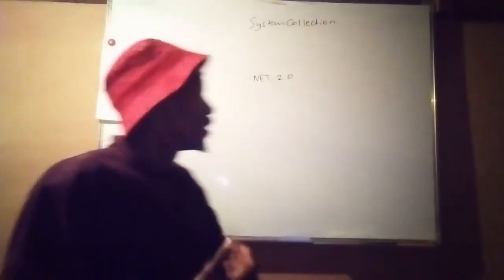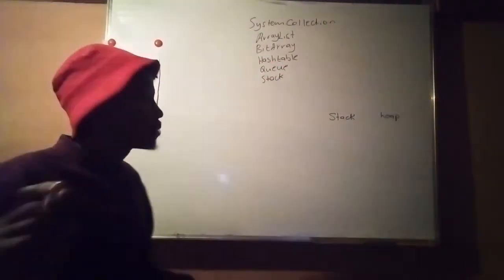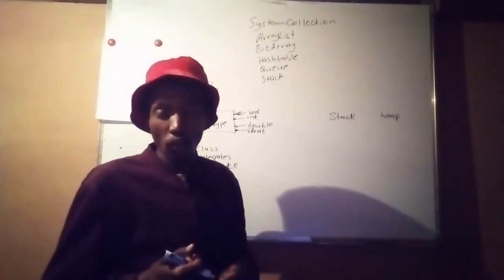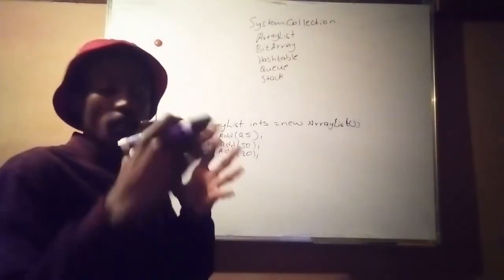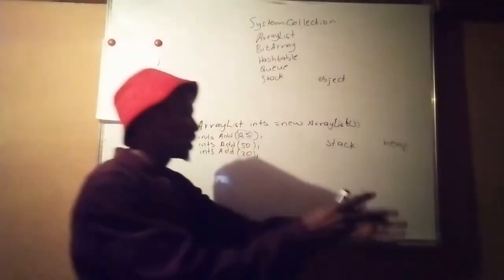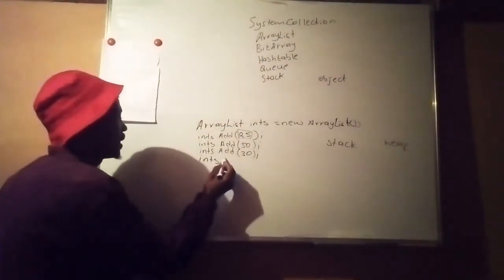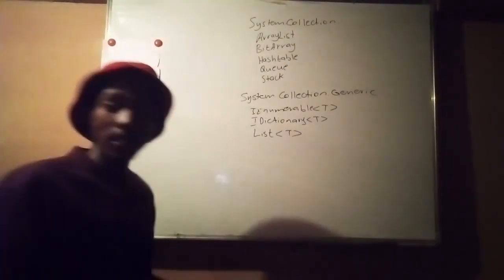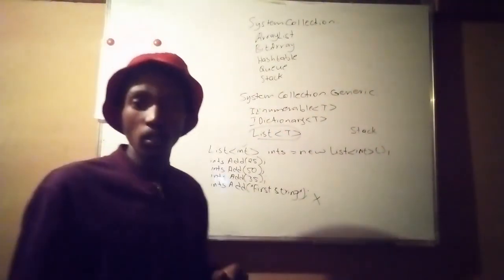Generic and Non-Generic Collection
A set of types to mantain and manipulate a set of data points in an efficient and memory optimized way. defining the non-generic types and examining the generic types.